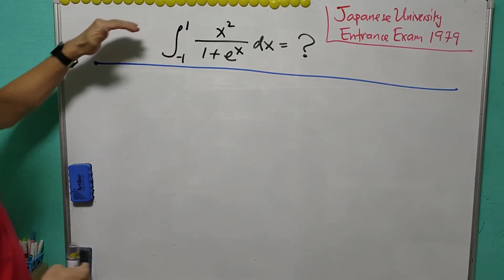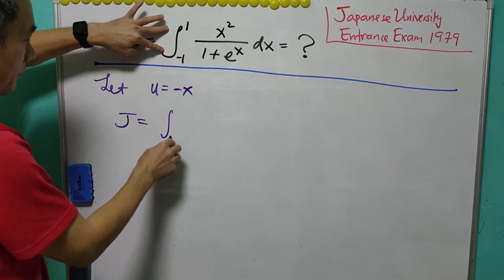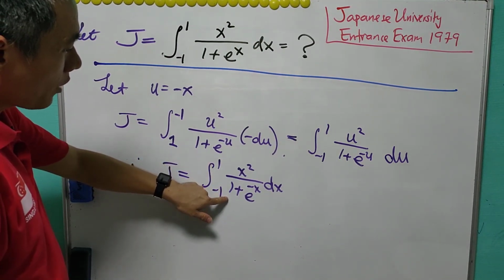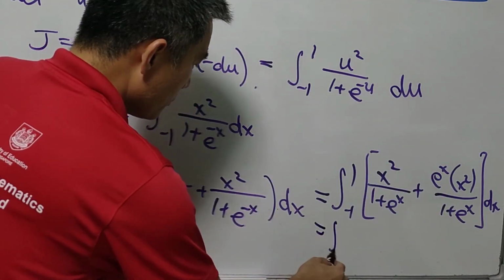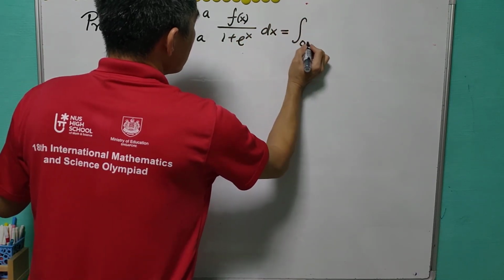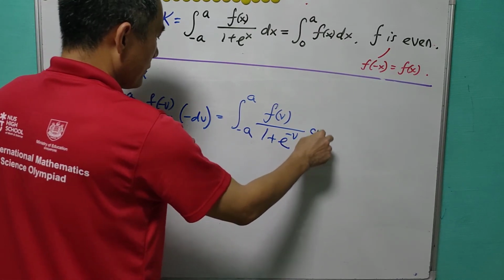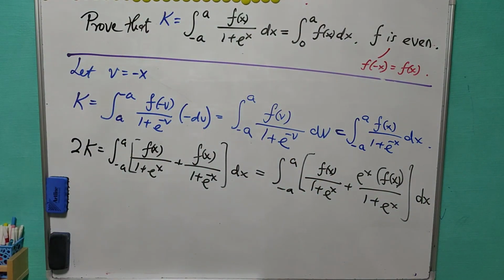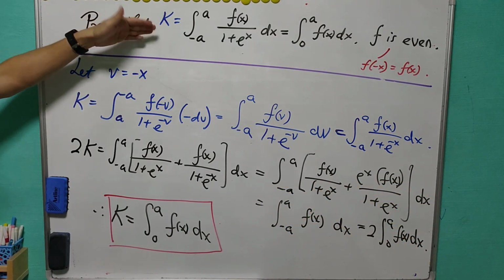A difficult integral question in 1979 (The solution and its generalization)